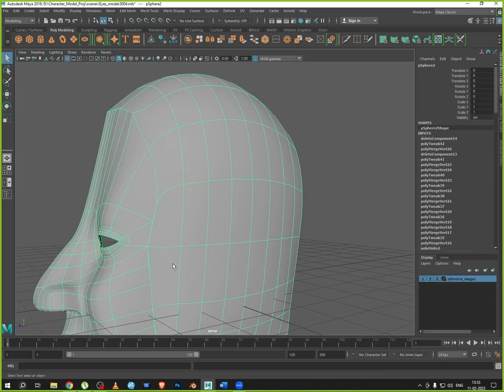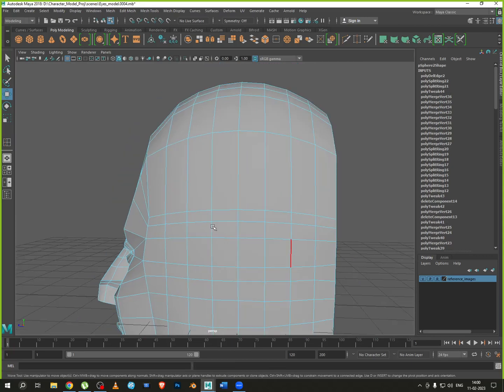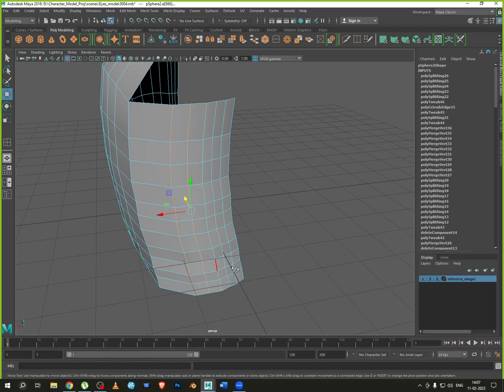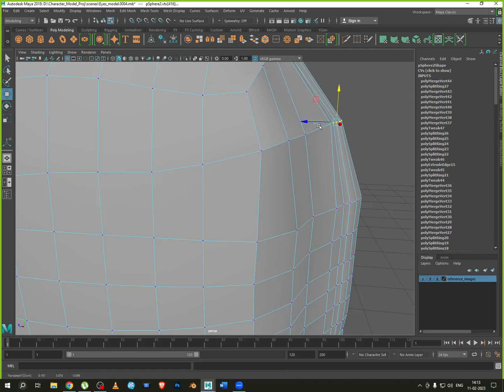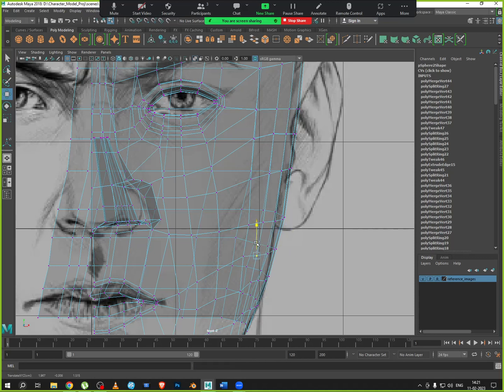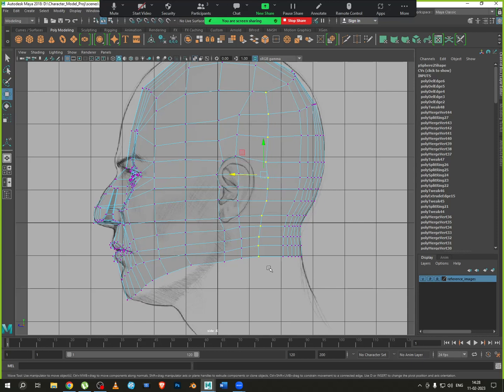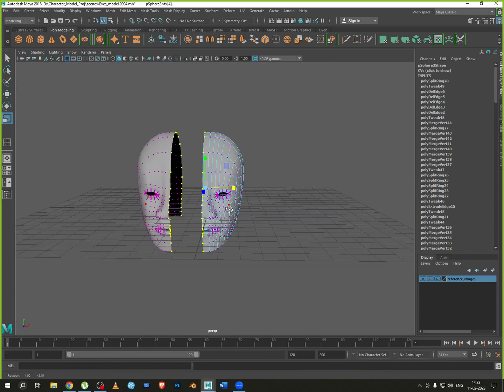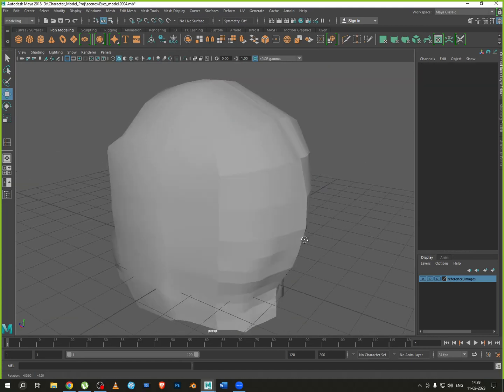Learn Autodesk Maya for Beginners by Akram Khan (2023 02 11)